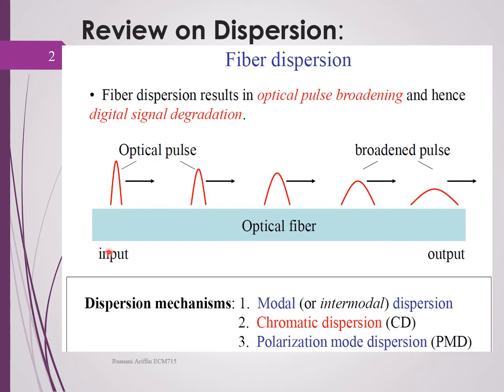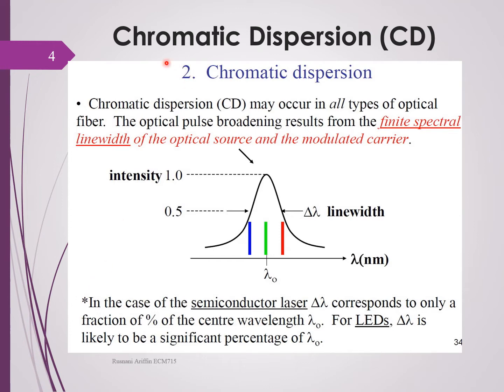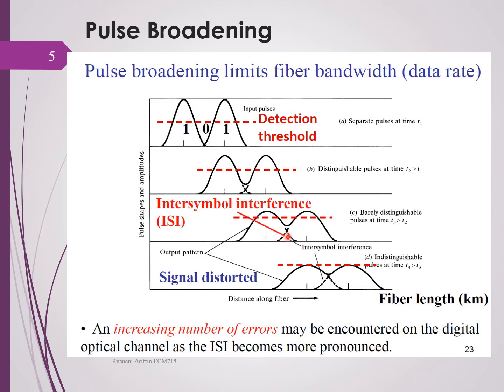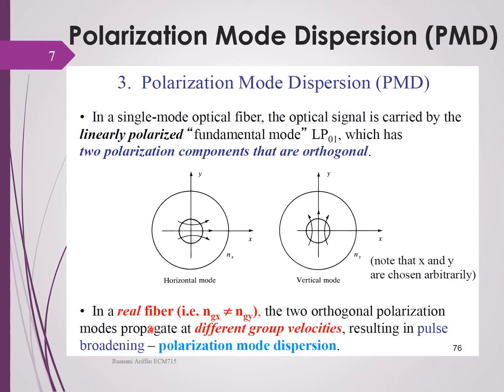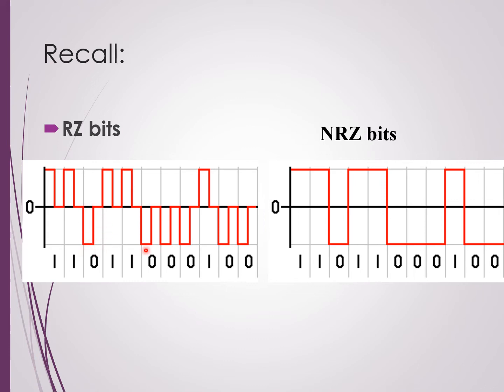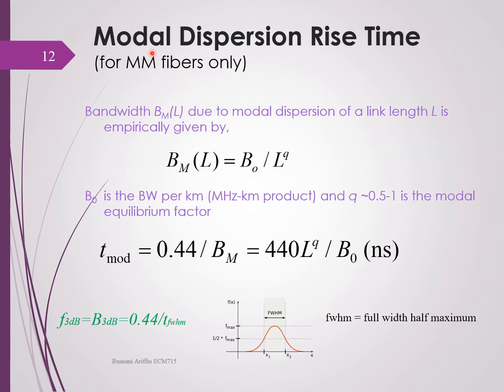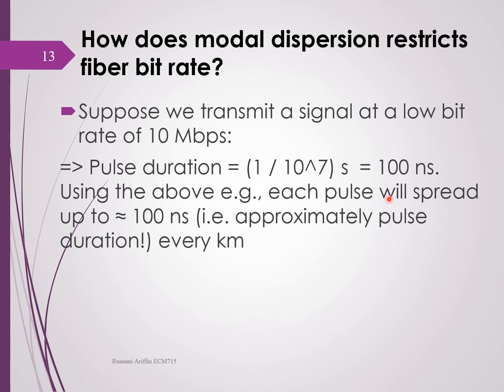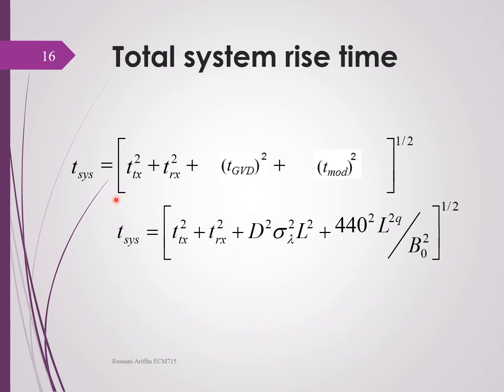OPTICAL SYSTEM DESIGN (Part 2)